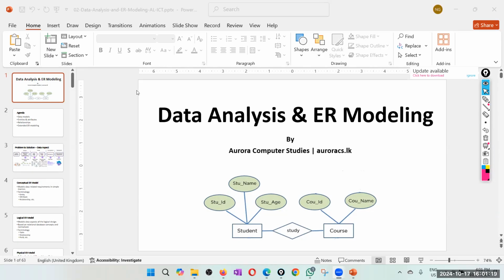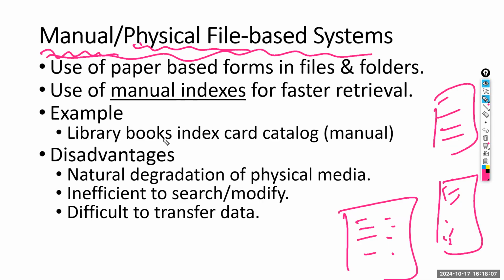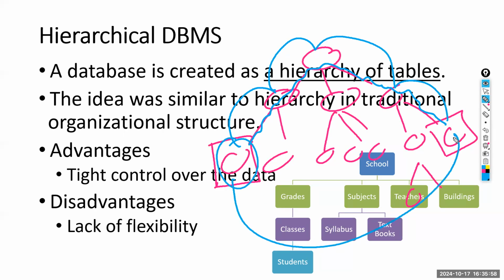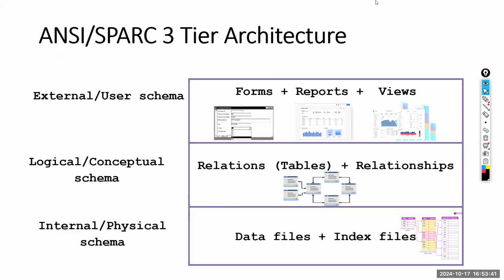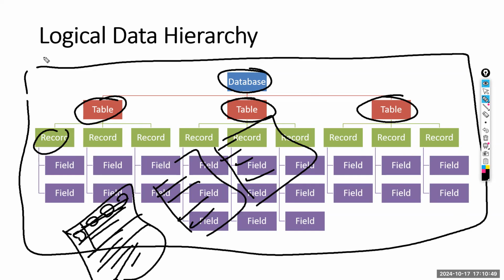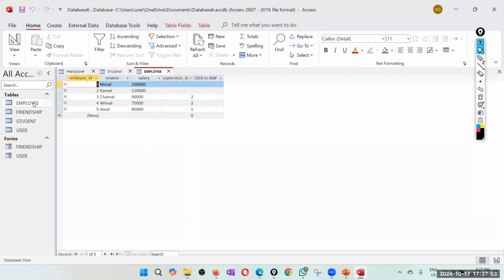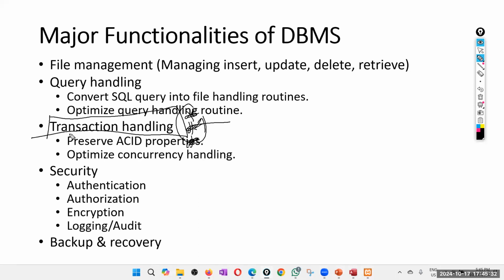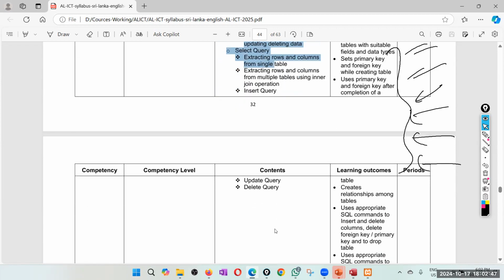AL-ICT|25|Database | Lesson 01 (Introduction, Classification and 3 tier Architecture)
AL ICT - Introduction to Database Management Systems (DBMS)